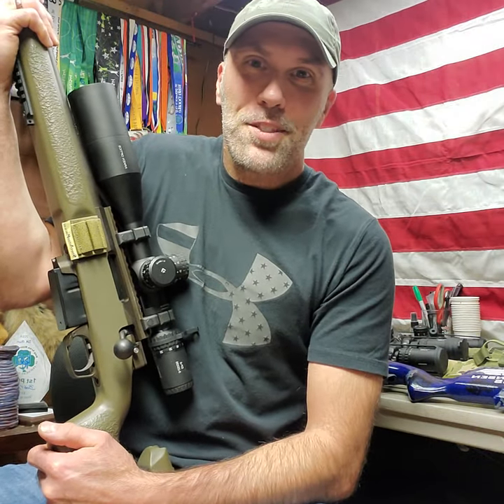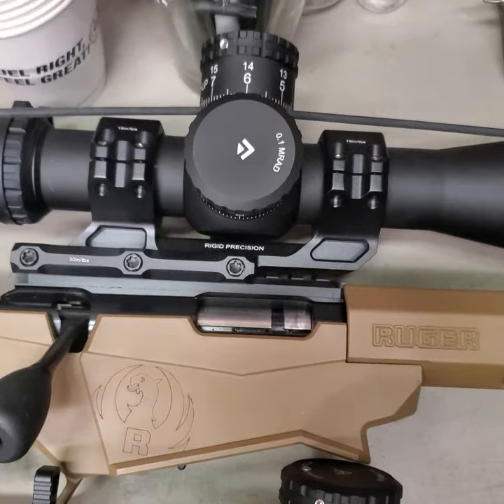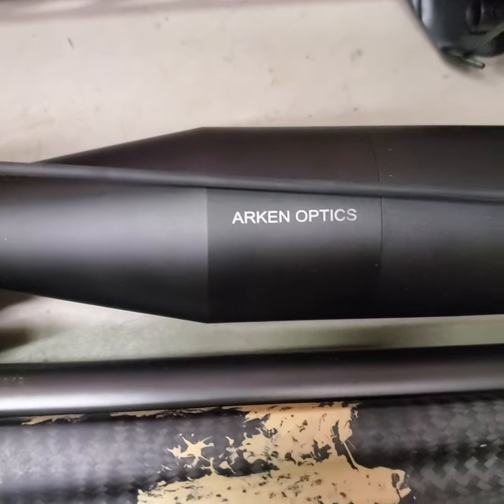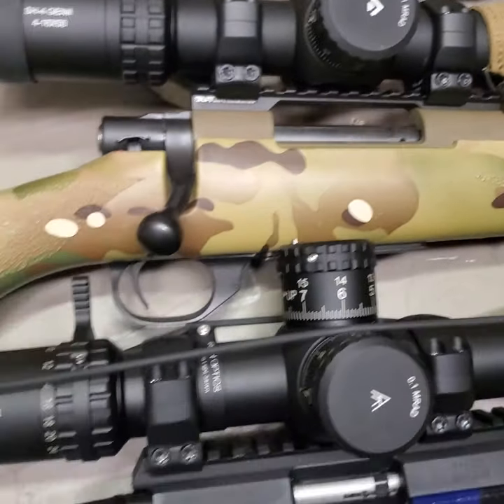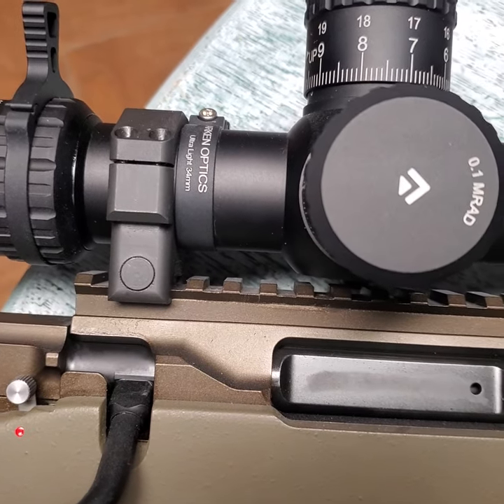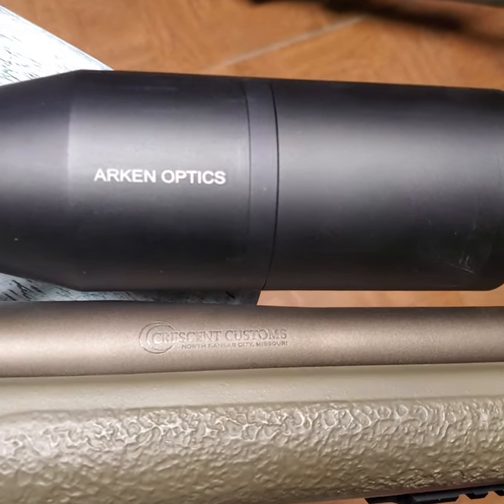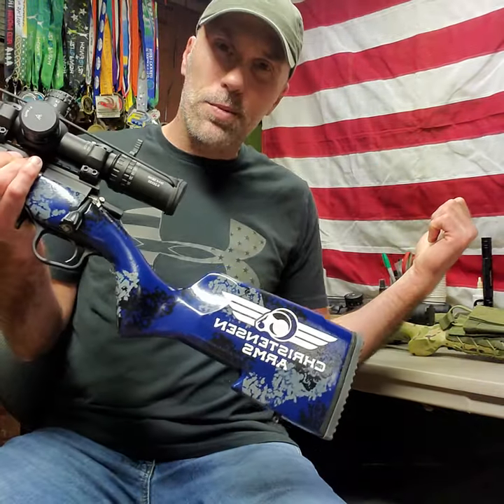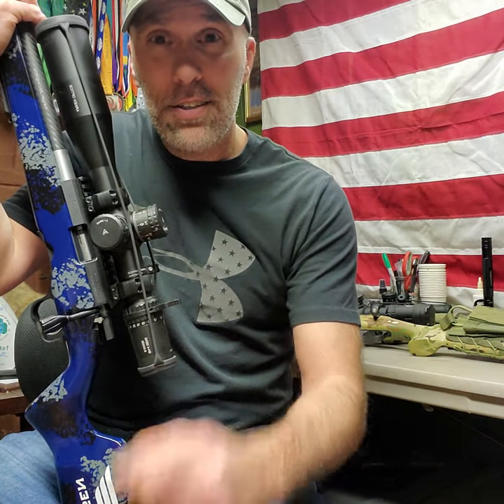Arken Optic Scope ring height for the EP5 and Sh4 GenII; Part 1. What is best for my set up?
Order  precision pack and scope rings?  Cant decide what set up to get?  Hope this helps a bit.